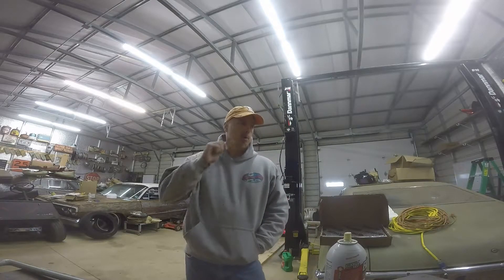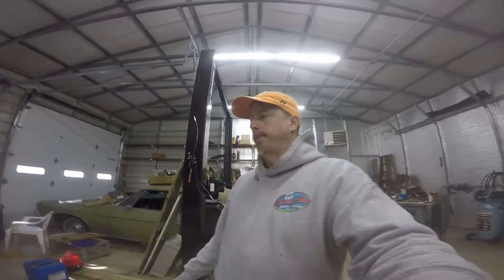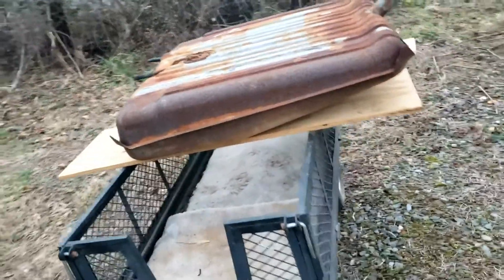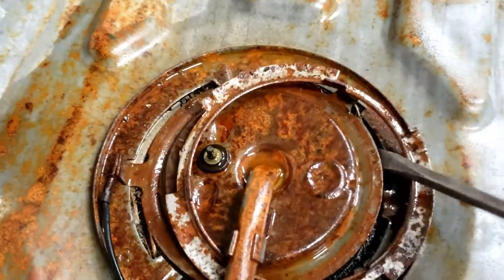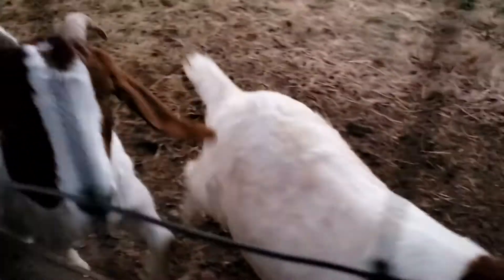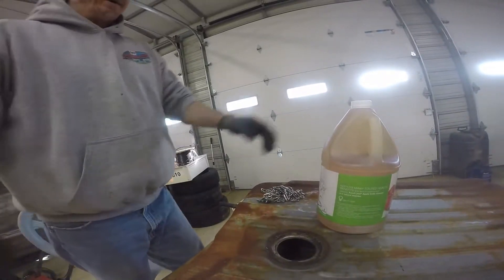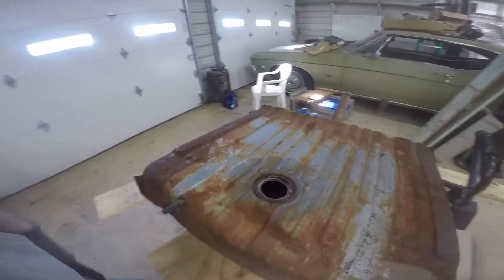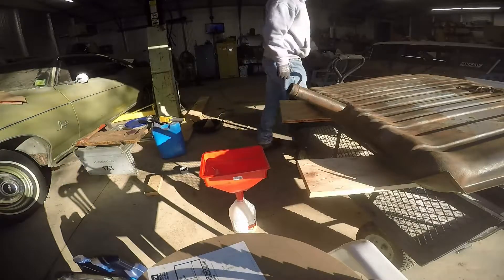Slow Shed Garage Update 1968 Impala Fuel Tank Cleaning & Goats?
Just an update on some updates for the garage and getting back to work on the 1968 Impala. I'm getting some things lined up and parts ordered to work on my many projects.